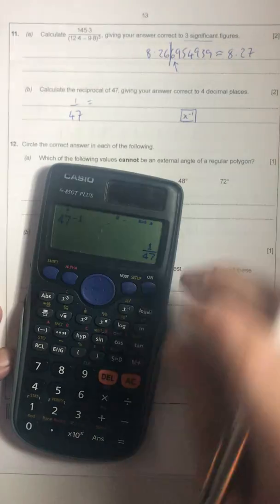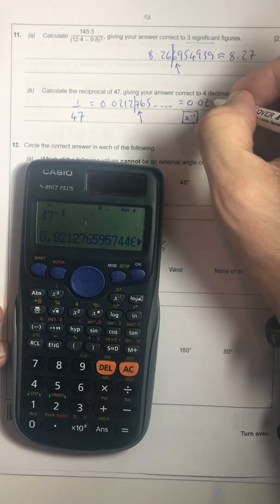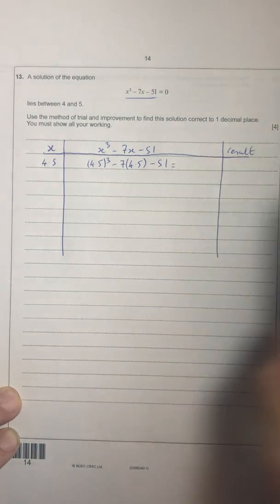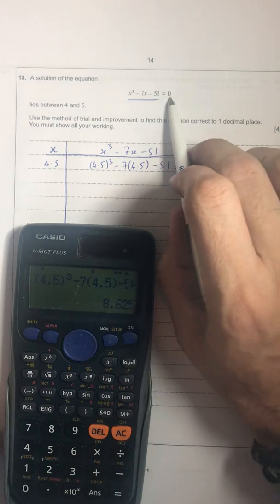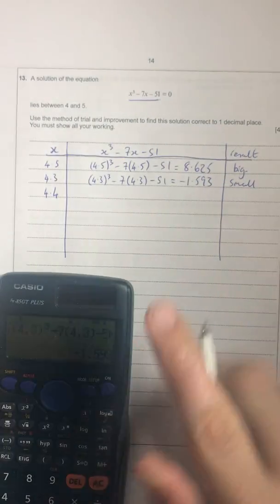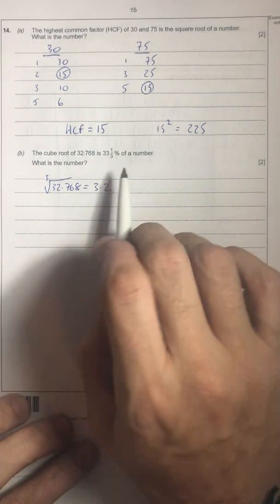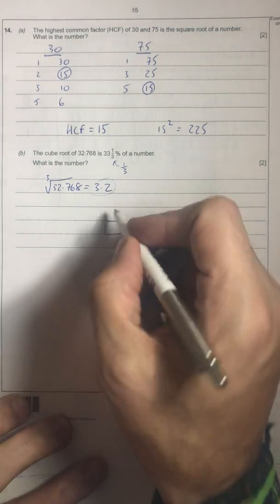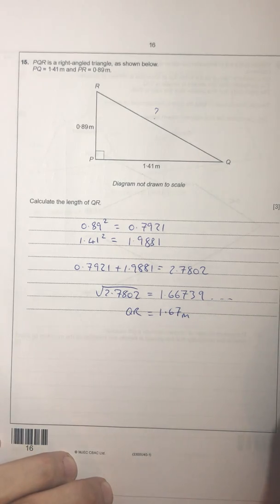GCSE Maths Unit 2 Intermediate Tier June 2018 Q10-18